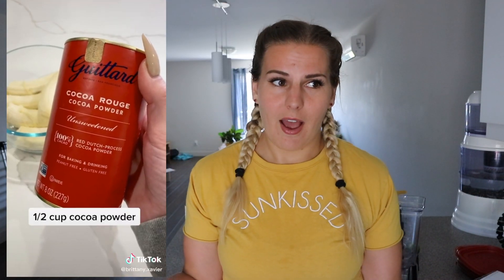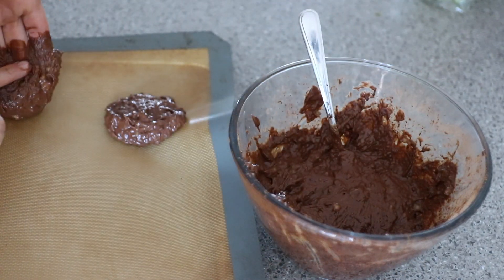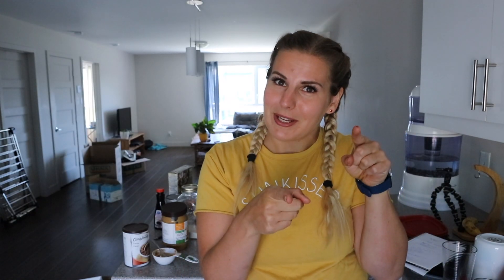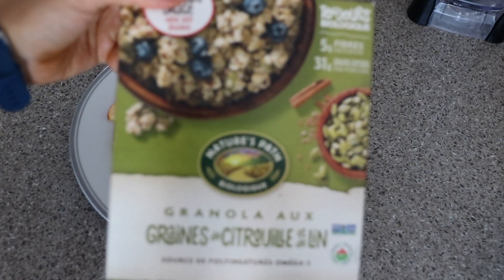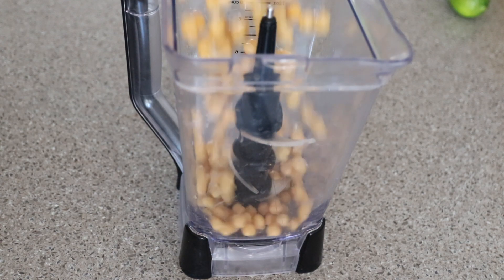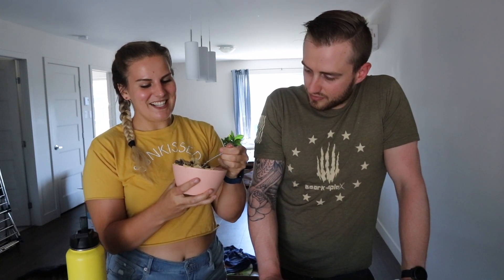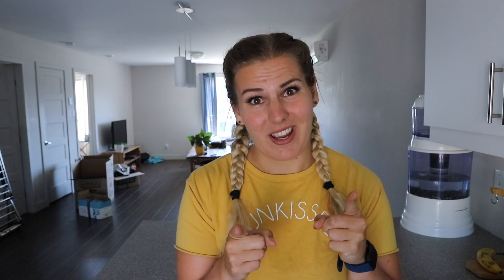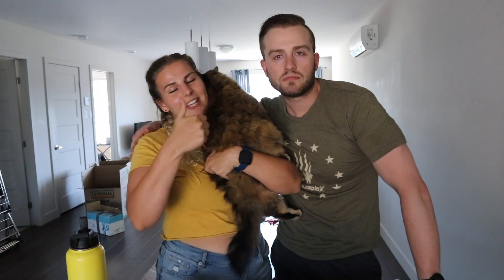TESTING HEALTHY TIKTOK SNACKS!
Hey Guys! In this video I share a taste test of healthy tiktok snacks!

POSHMARK: You can use invite code NICOLEMMACK when signing up for Poshmark to get $10 off your first purchase!

CROSSFIT GEAR:
Crossfit Shoes: Nike Metcon 5
Straps: Gorilla Fitness
Weightlifting Shoes: Reebok
Headbands: Junk Brands